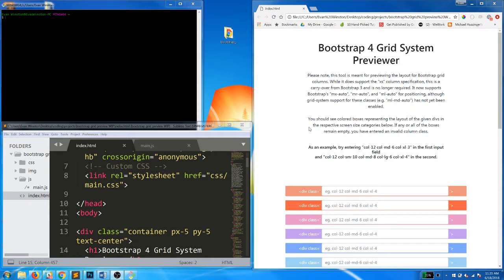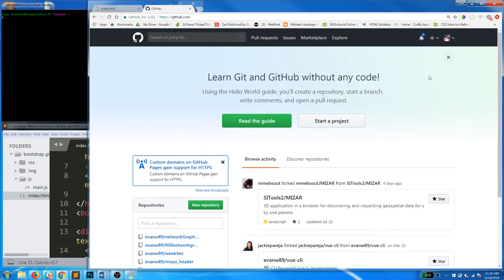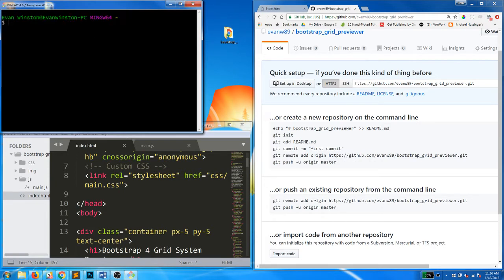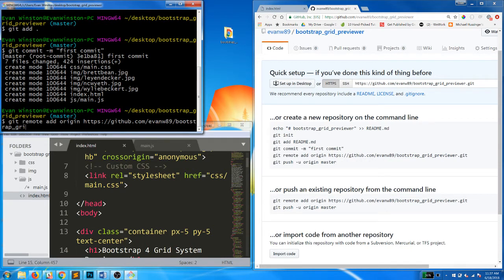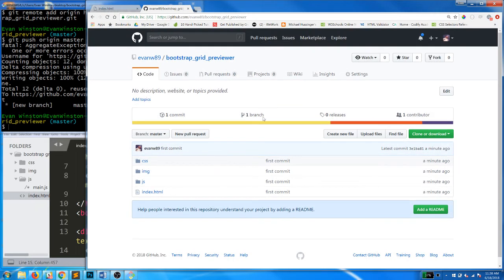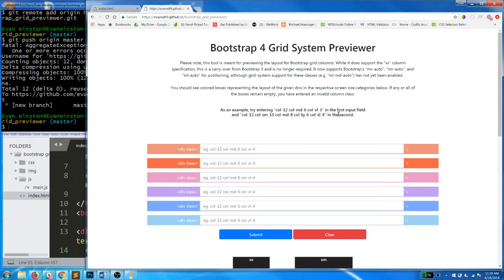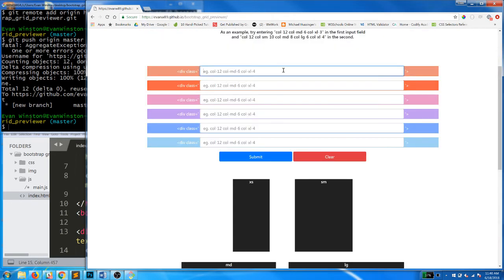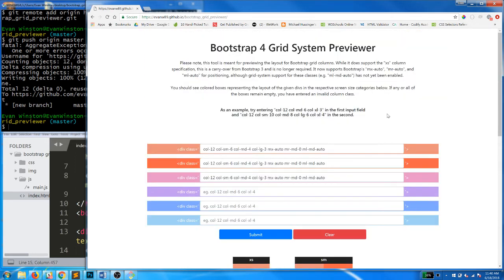How to use Github Pages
Codify Academy, how to publish a project on Github Pages